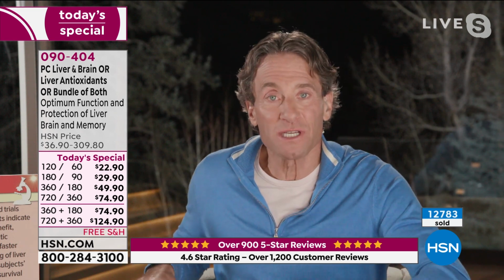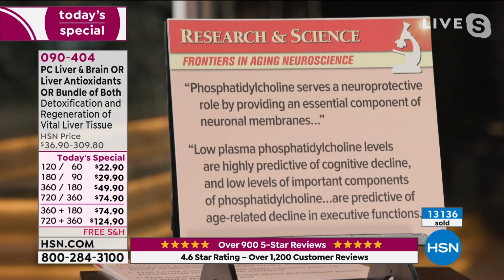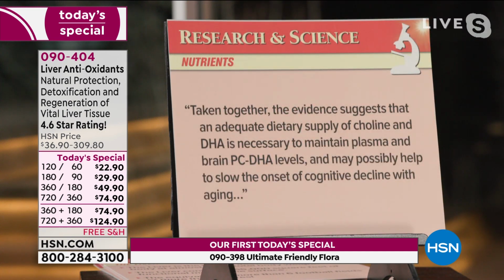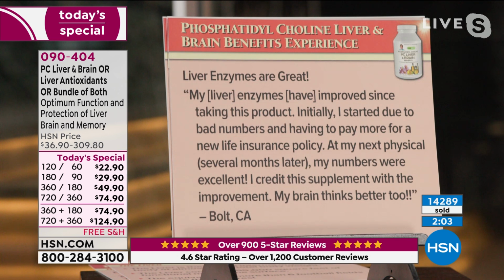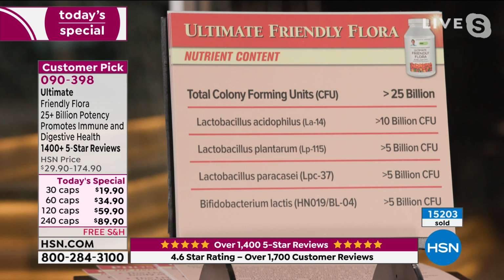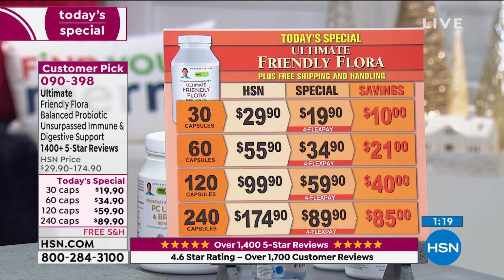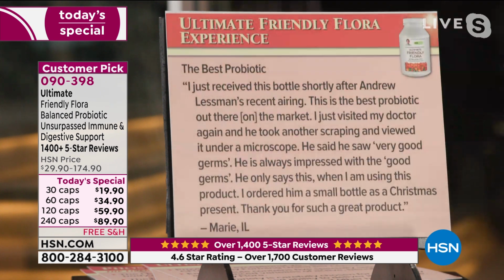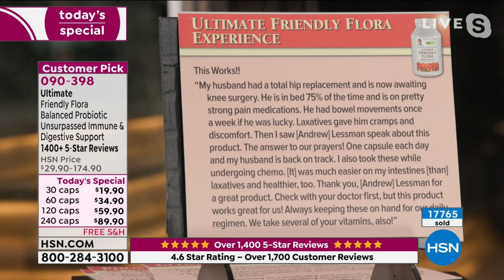HSN | Andrew Lessman Your Vitamins 11.15.2020 - 12 AM